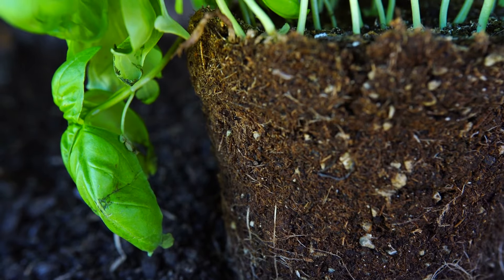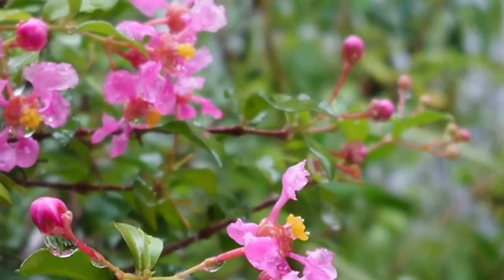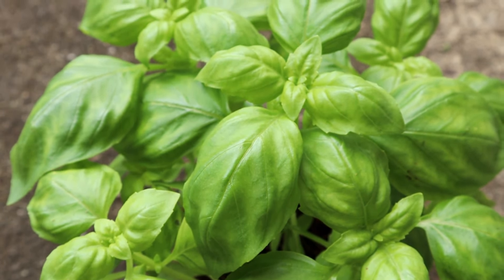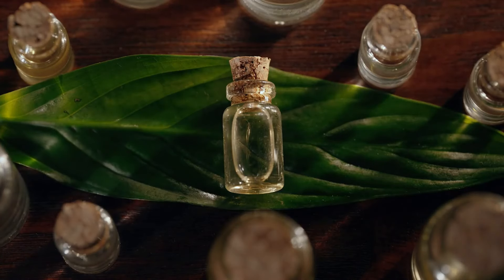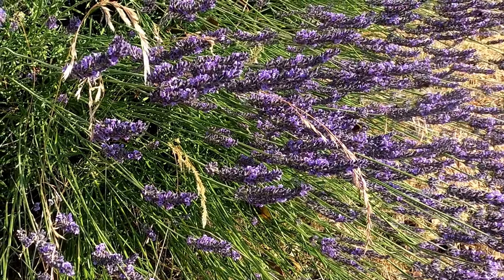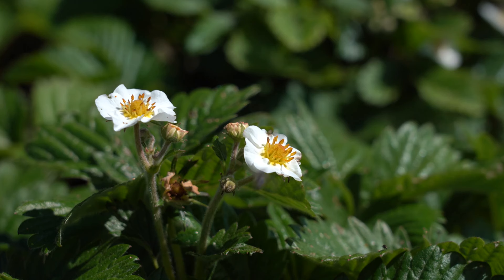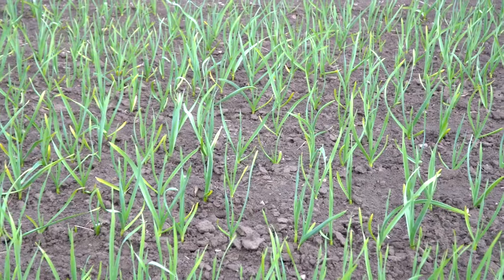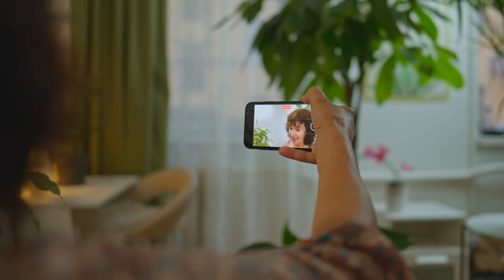10 Mosquito-Repelling Plants You Need in Your Backyard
Welcome back to GardenBound! 🌿

Today, we're exploring natural pest control with our top ten mosquito-repelling plants. These plants not only help keep mosquitoes at bay but also add beauty and fragrance to your garden. Learn how to create a mosquito-free backyard oasis with plants like rosemary, basil, lemon balm, and more. Protect your home and garden from these pesky insects naturally!

Mosquitoes are more than just a nuisance; they can pose serious health risks. Using natural methods like planting mosquito-repelling plants is an effective way to reduce their population around your home.

Share your mosquito-repelling plant experiences in the comments below. Happy gardening!

0:00 - Introduction to Mosquito-Repelling Plants
0:19 - Health Risks of Mosquitoes
0:55 - Benefits of Natural Mosquito Repellents
1:02 - Plant 1: Rosemary for Mosquito Control
2:14 - Plant 2: Basil as a Natural Repellent
3:30 - Plant 3: Lemon Balm for Repelling Mosquitoes
5:18 - Plant 4: Catnip's Mosquito Repellent Properties
7:08 - Plant 5: Penny Royal for Outdoor Protection
8:44 - Plant 6: Citronella for Natural Mosquito Prevention
9:19 - Plant 7: Lavender's Repellent Qualities
9:50 - Plant 8: American Beauty Berry for Mosquito Defense
10:17 - Plant 9: Marigolds to Deter Mosquitoes
10:46 - Plant 10: Garlic as a Mosquito Repellent
11:15 - Conclusion: Benefits of Mosquito-Repelling Plants